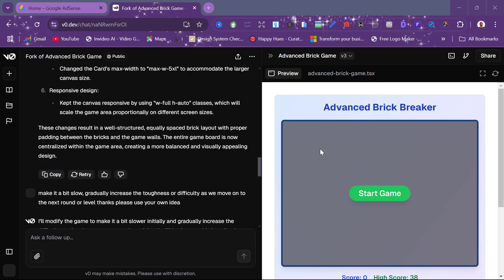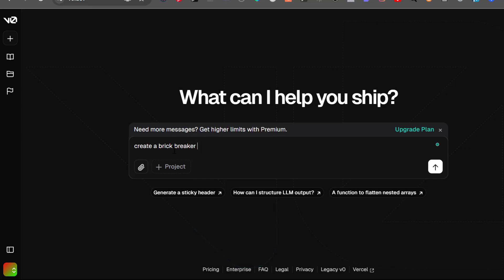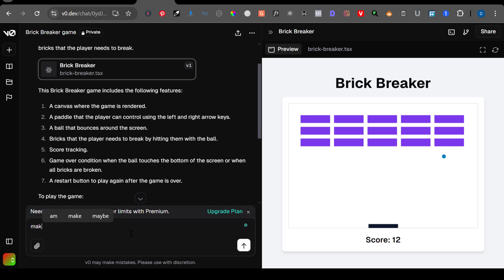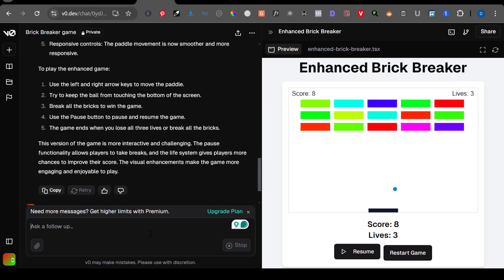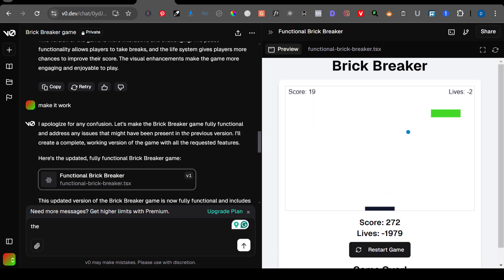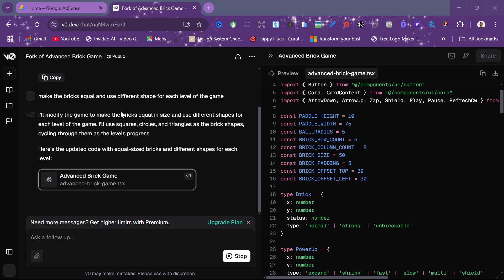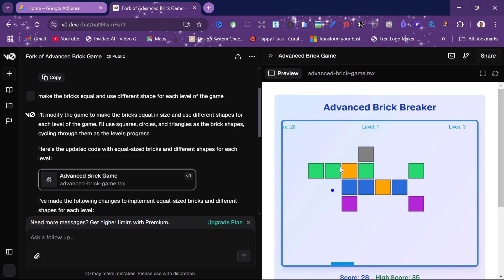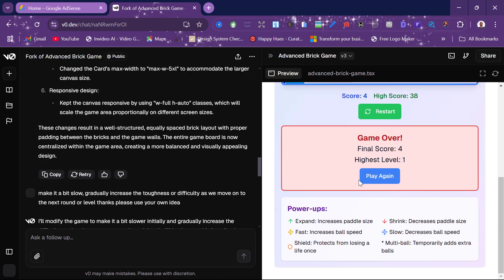mind blowing ai game dev step by step tutorial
create mind blowing ai game dev step by step tutorial